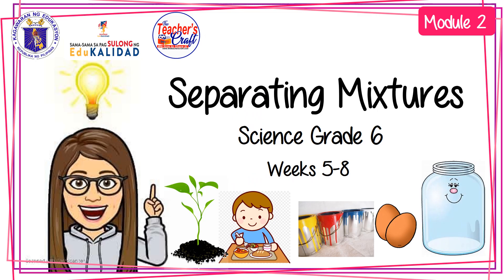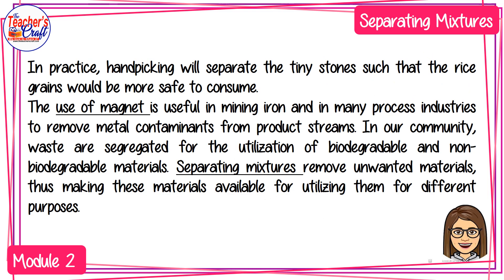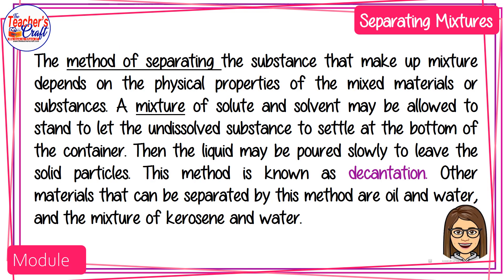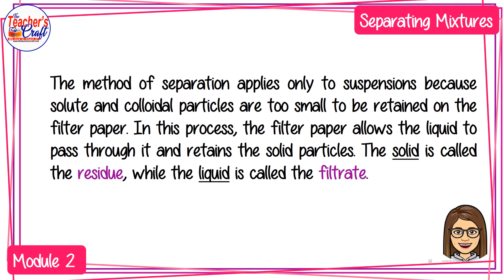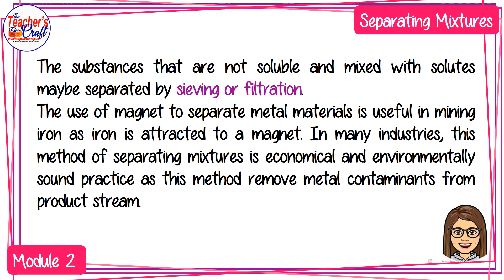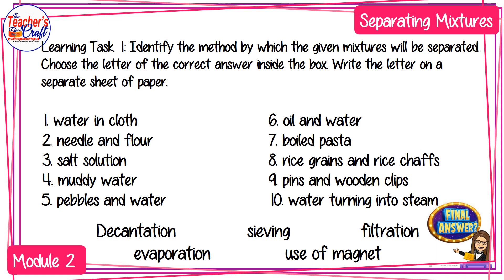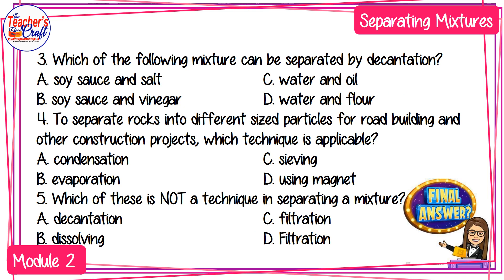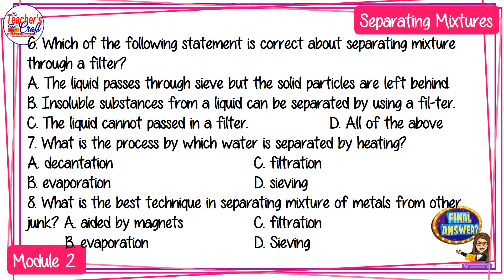Science Grade 6 Wk3-5 w/ Narration, Discussion & Learning Tasks. MELC & Module-based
Educational video for Grade 6 Week 3 to 5 Q1 complete with narration, discussion and learning task that is MELC and Module-based friendly for your students. Download your copy and share with your online and modular class.

for more FREE educational materials.

We love to share it.
Hug this channel please.